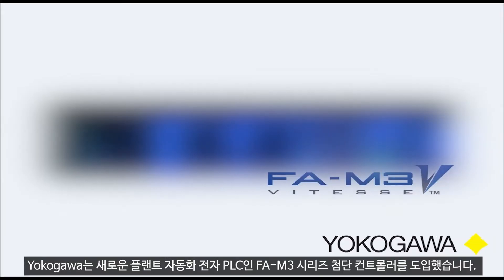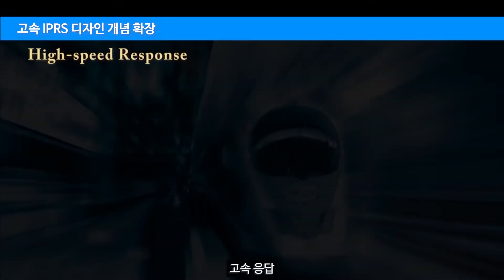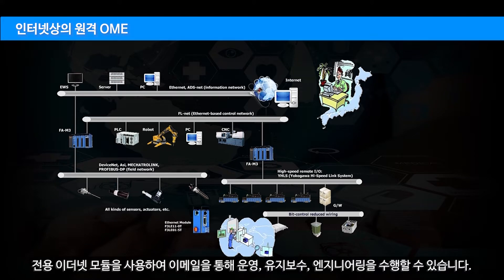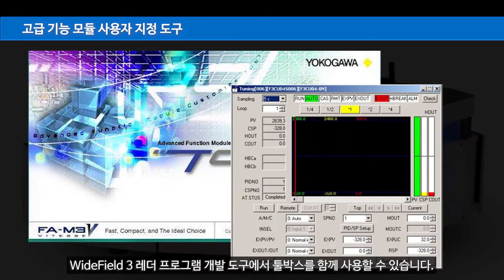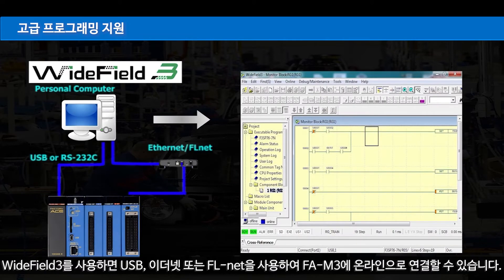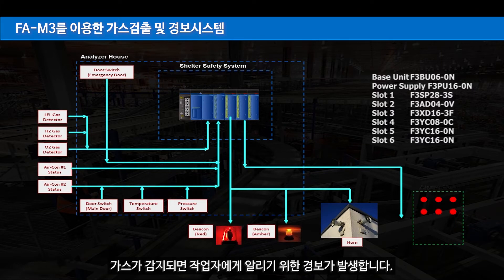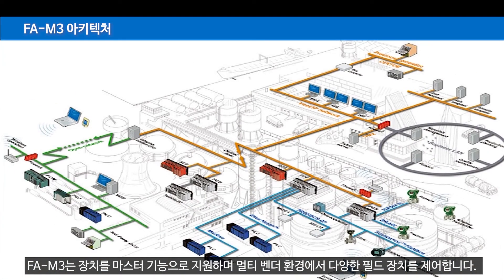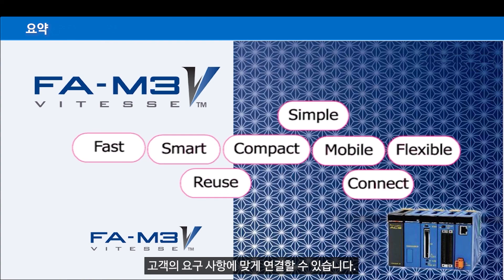Yokogawa PLC｜FA-M3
〔FA-M3 더 알아보기〕